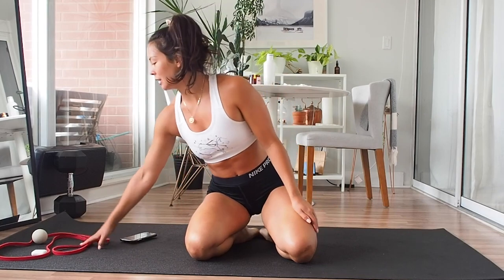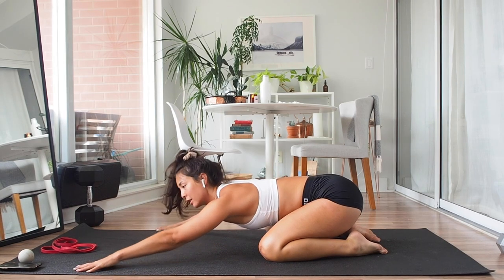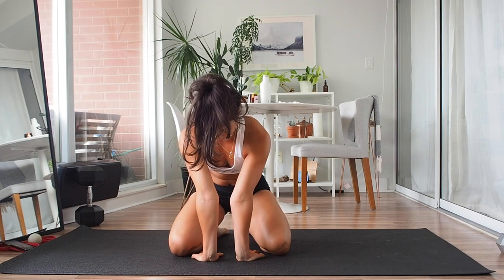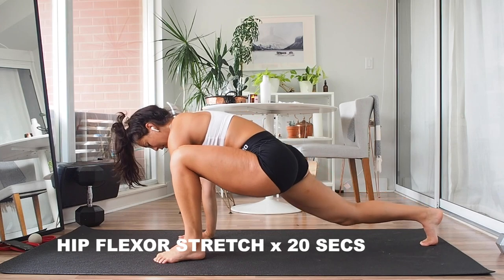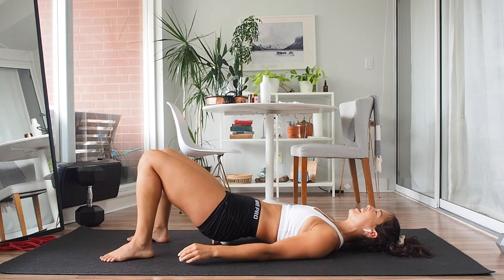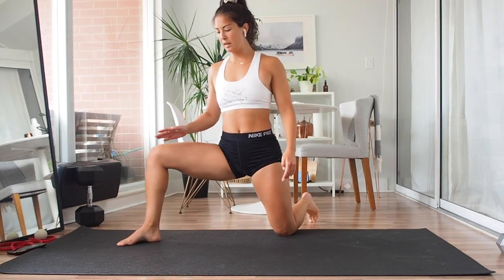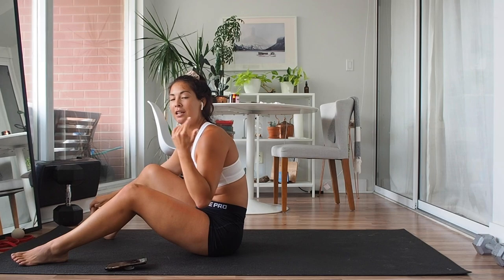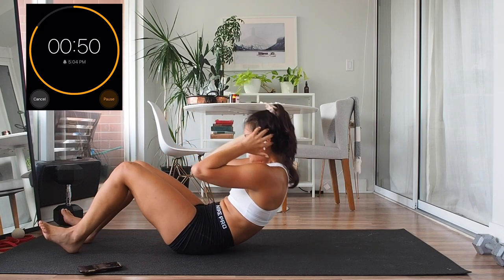FOLLOW ALONG: MOBILITY + 10 MINUTE ABS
Todays video is a 30 minute mobility full body stretch routine and a 10 minute ab routine! All you need is a yoga mat, lacrosse ball and resistance band. You'll be getting an amazing stretch in all from at home. Loosen up your shoulders, reduce stiffness and tightness and feel ready to take on your day!